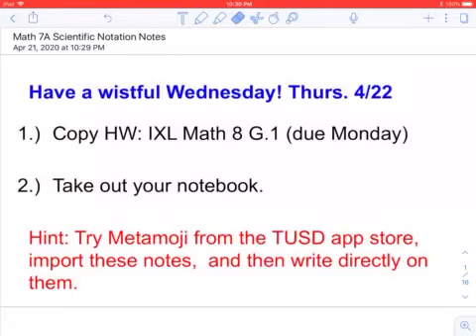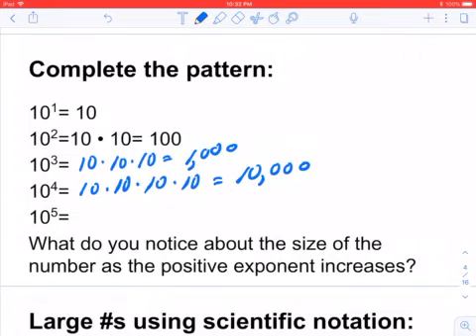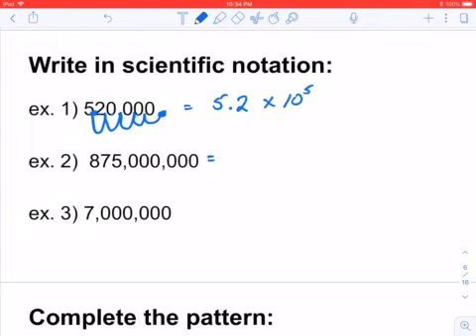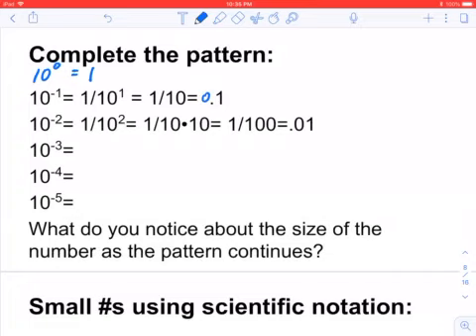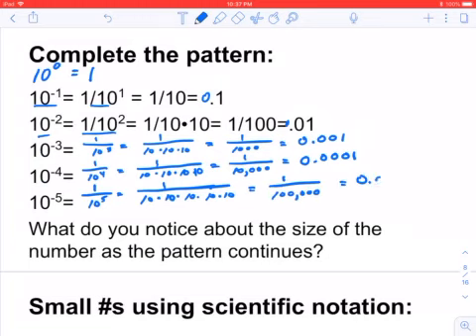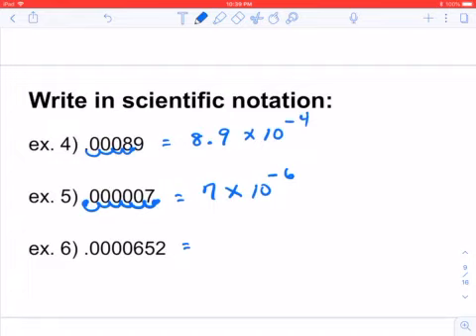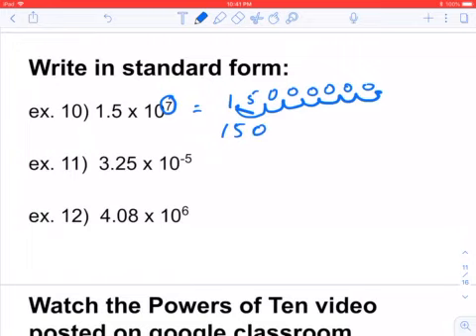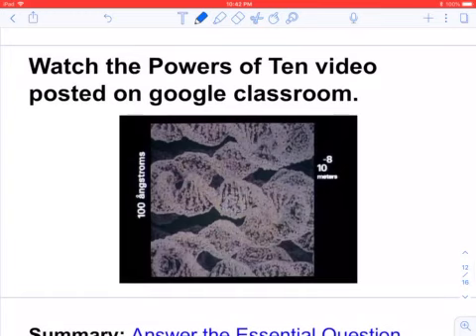Scientific Notation Video Notes